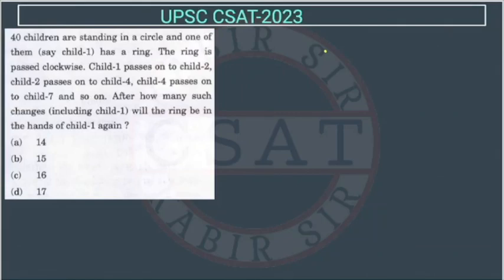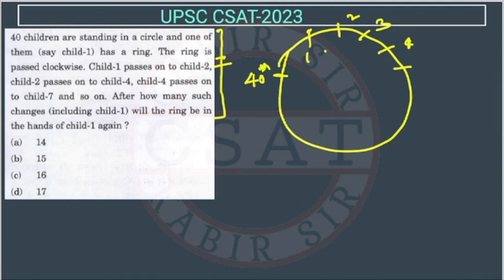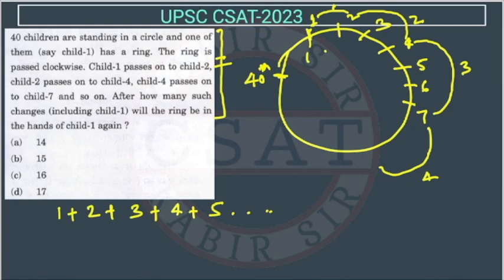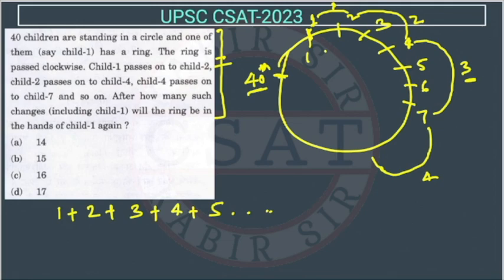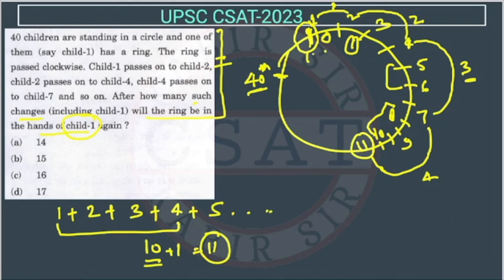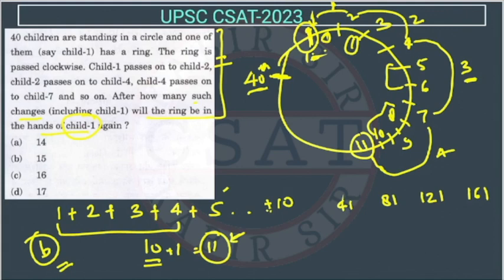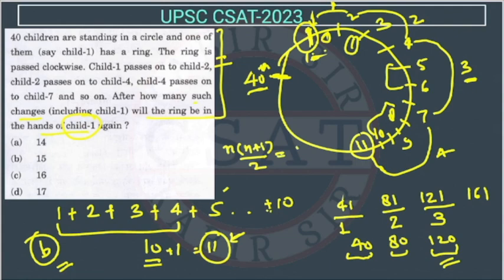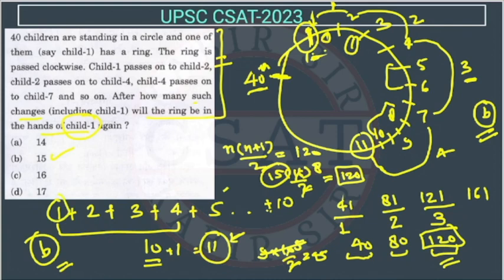2023 CSAT Reasoning 40 children are standing in a circle and one of them (say child-1) has a ring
40 children are standing in a circle and one of them (say child-1) has a ring. The ring is passed clockwise. Child-1passes on the child-2, child-2 passes on to child-4, child-4 passes on to child- 7 and so on. After how many such changes (including child-1) will the ring be in the hands of child-1 again?

2020 csat paper solved
csat mrunal
2020 csat paper
2018 csat solved paper
2017 csat paper
2020 csat question paper
2019 csat paper upsc
2020 csat upsc question paper
2019 csat paper solution
upsc prelims csat question paper with answers
csat aptitude